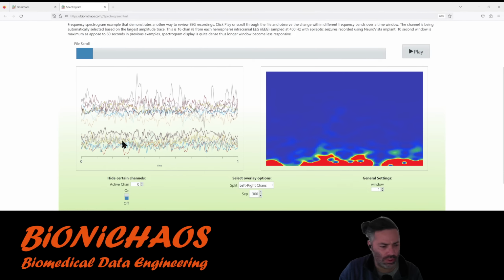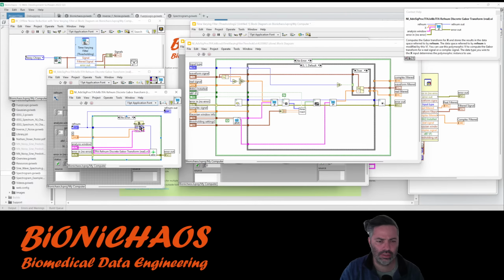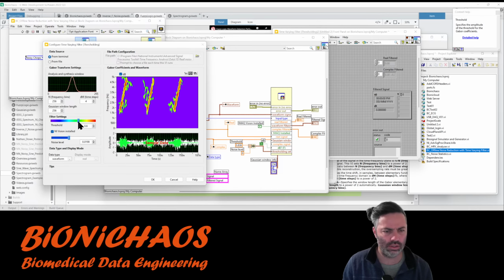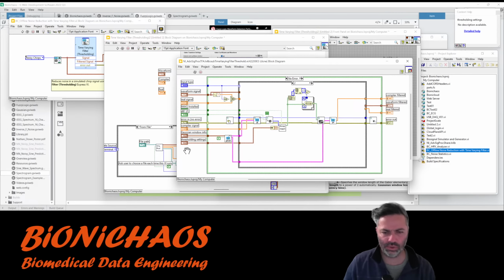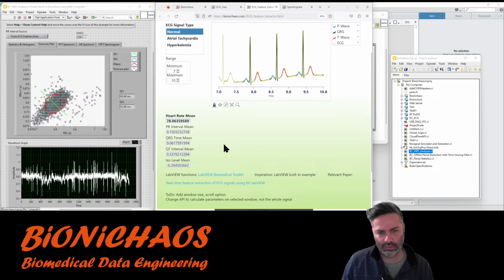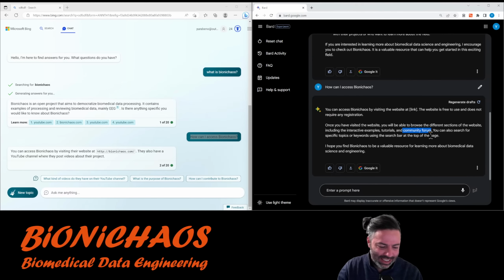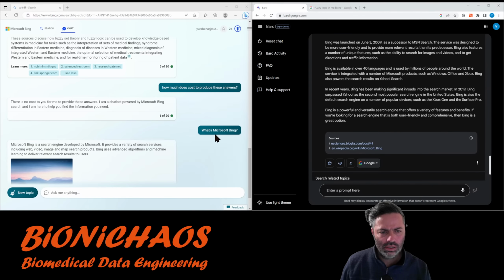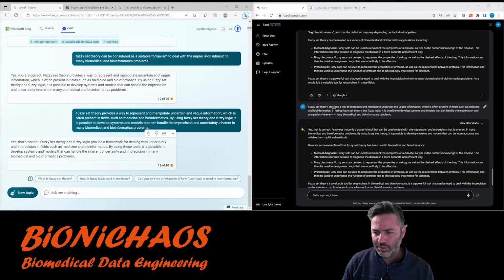Testing and Fixing Web Apps on BioniChaos.com